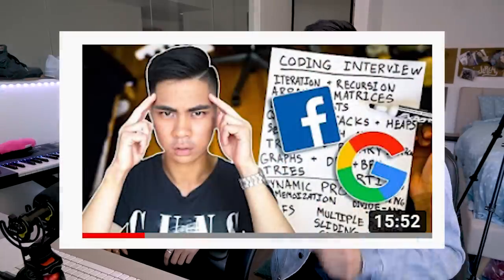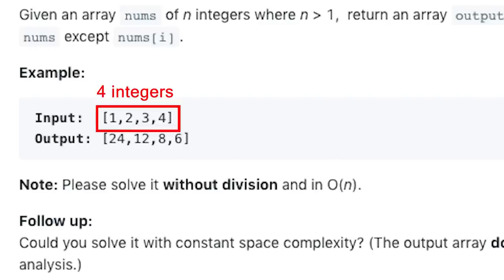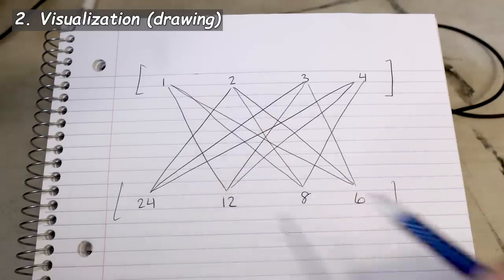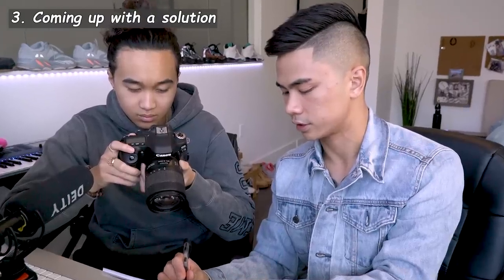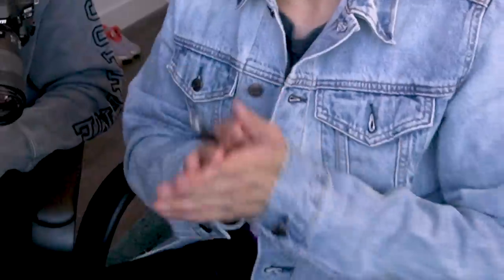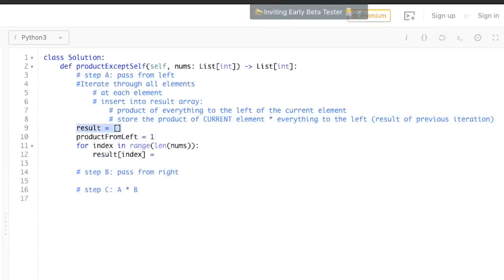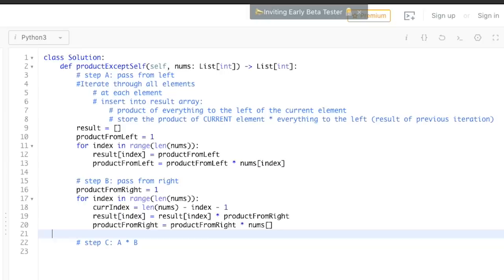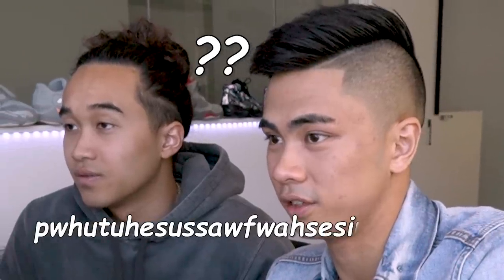WE DID A CODING INTERVIEW (arrays! wow!)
A product manager and a former Facebook/Google intern do a software engineering "mock interview".

The technical interview problem we did was "Product of Array Except Self" (Leetcode #238). We used Python 3 and struggled our way to a linear-time solution.

If you're reading this, comment "you left the tag on your jacket."

== MY GEAR ==
Camera with super fast autofocus + lens
My sturdy budget tripod
My $20 camera bag
My $25 vlogging microphone
The motorized standing desk in my room
My ergonomic office/gaming chair